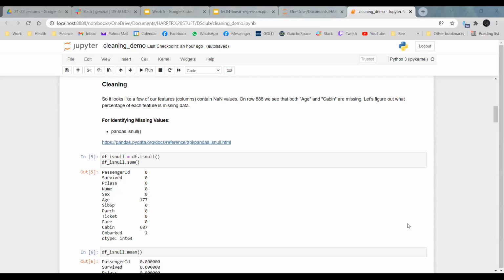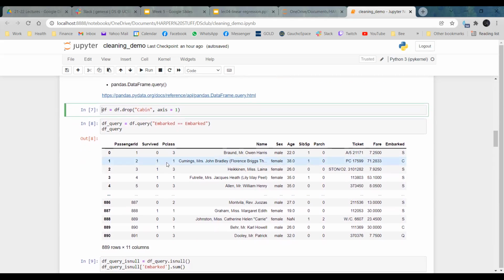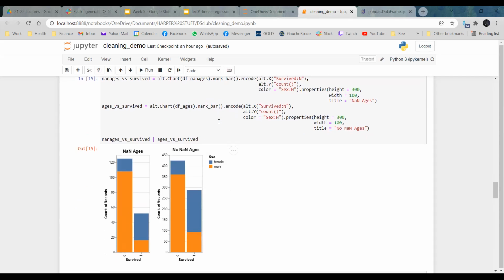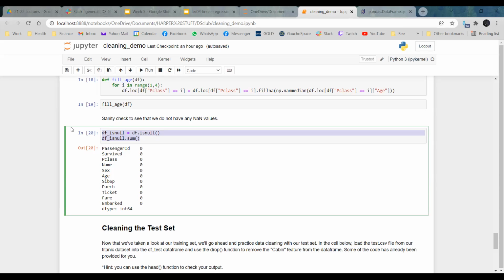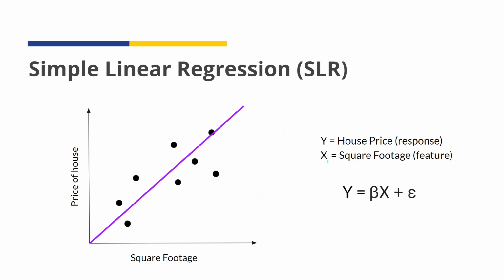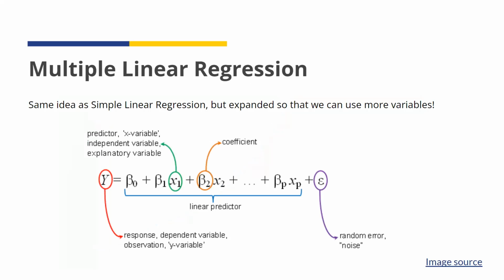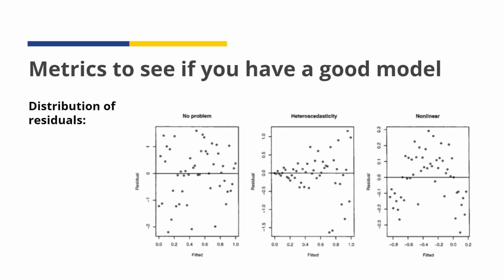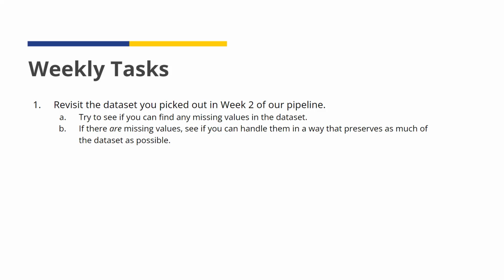UCSB Data Science W22 Intermediate Pipeline Week 4